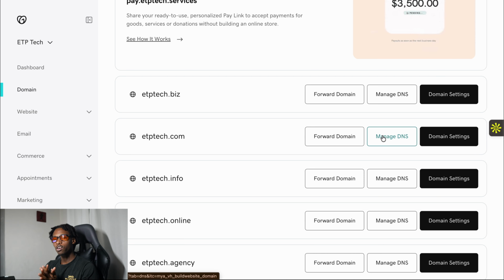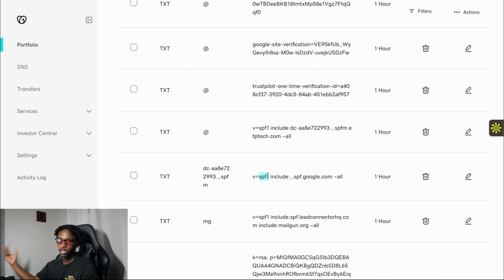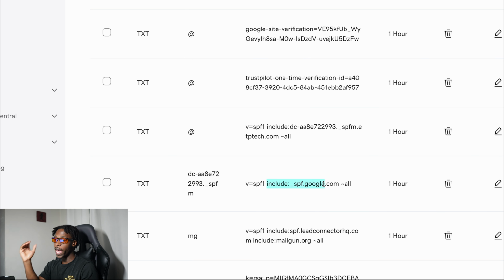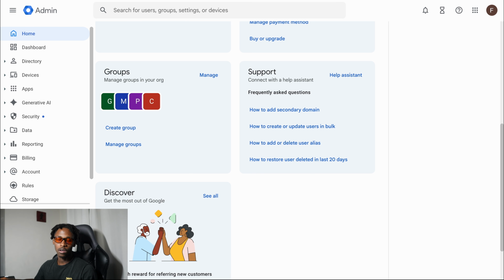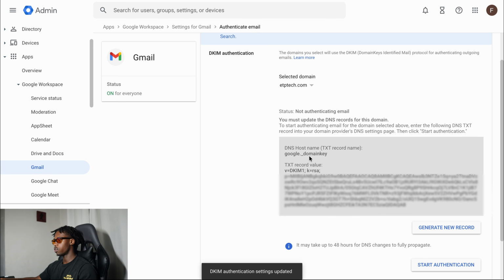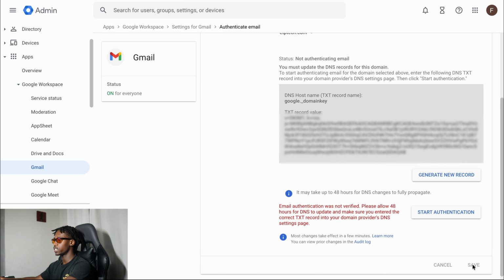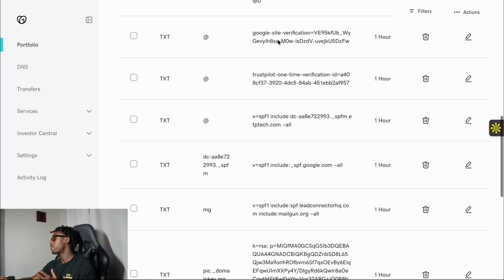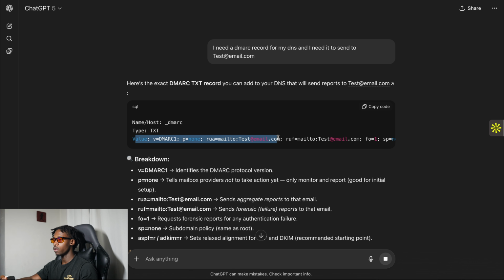How To Setup SPF DKIM DMARC Super Easy 2025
Comment and share with a friend / business associate who would find this email marketing tutorial useful.